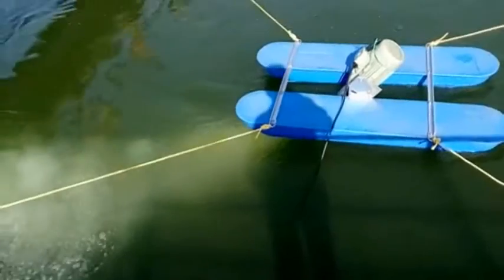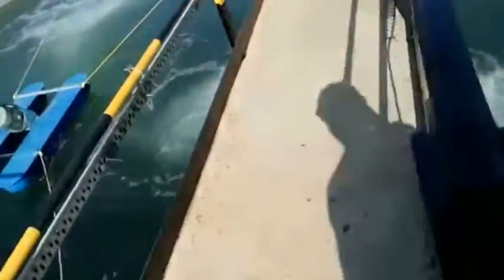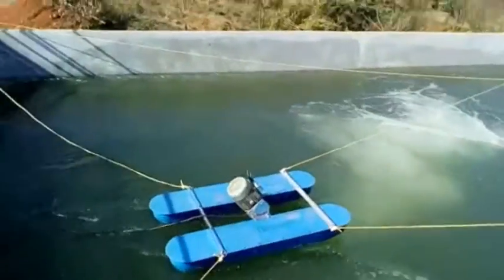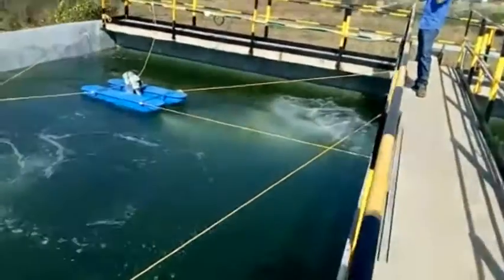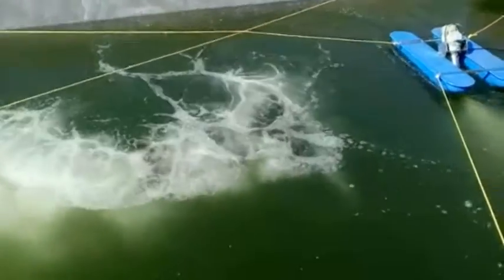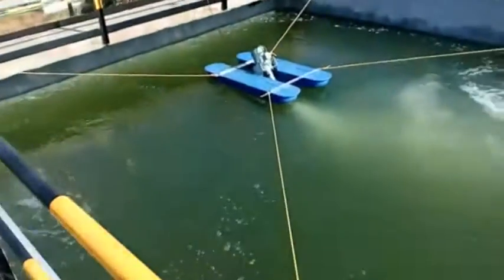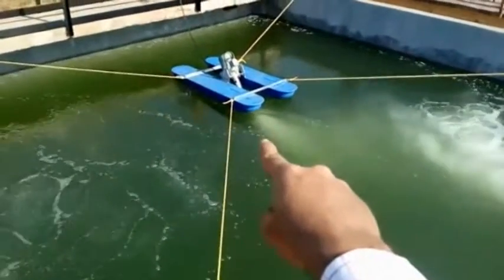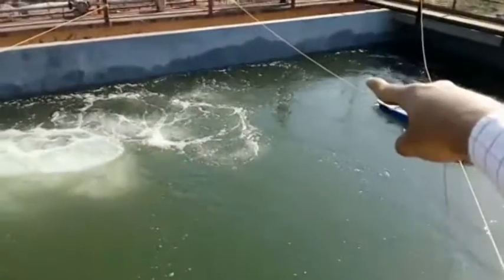4 No x 5 HP jet aerator creating a whirlpool in aeration tank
How jet aerator creating a whirlpool inside the aeration tank and provide a efficient mixing across the complete tank with highest oxygen transmission rate in 15 x 15 x 3.5 + 0.5 tank size